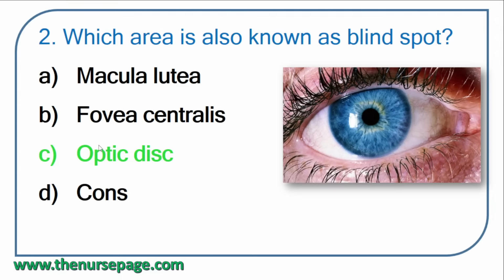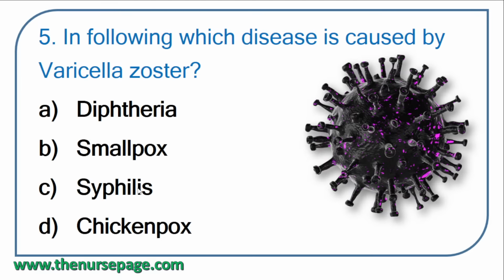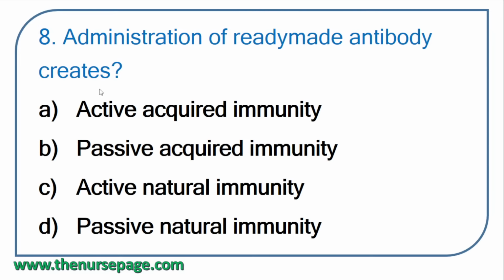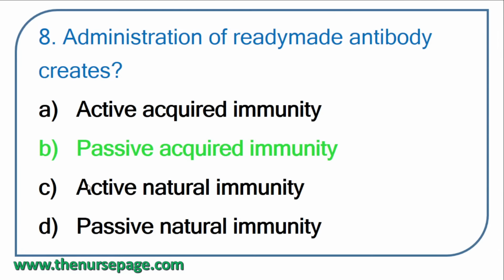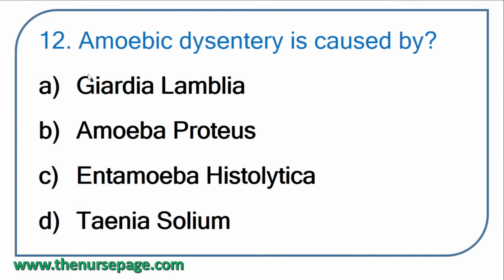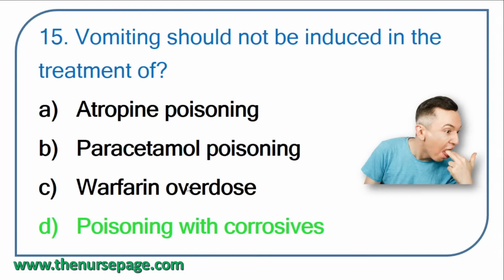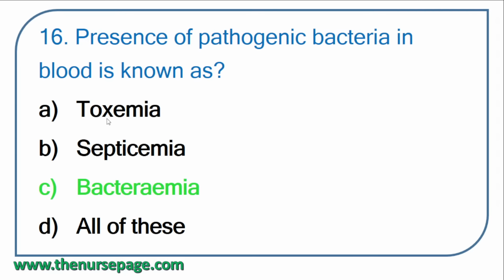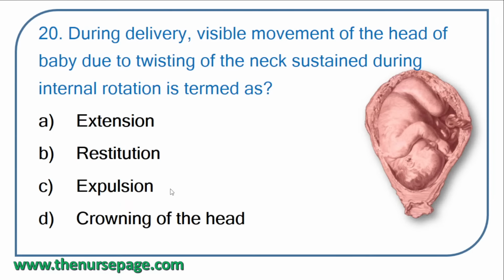Staff Nurse Exam Questions 2022 | Nursing Exam Questions 2022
The Nurse Academy Android App for Nursing Job Coaching Download it from Play Store Now Free:

My Study Material Suggestion:

Mosby's Comprehensive Review of Nursing for the NCLEX-RN Examination

Preventive and Social Medicine 11th Edition

Saunders Comprehensive NCLEX RN Examination

LIPPINCOTT NCLEX RN ALTERNATE FORMAT QUESTIONS 7ED (PB 2020)

Target High 5th Edition 2019